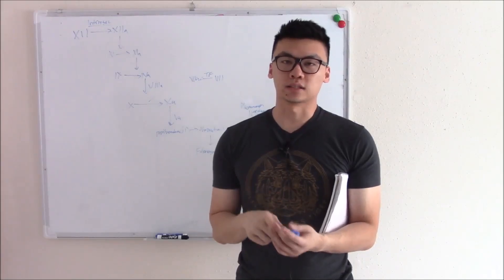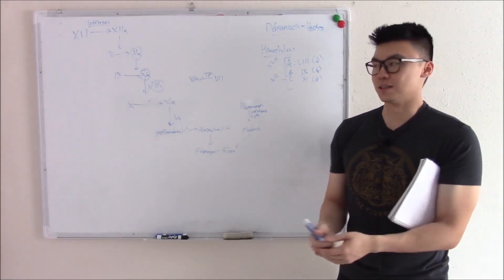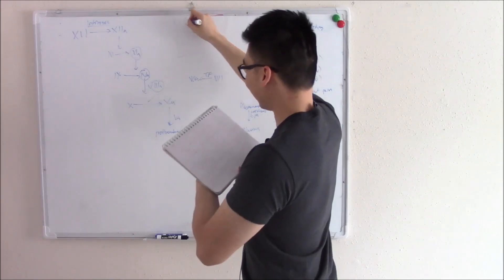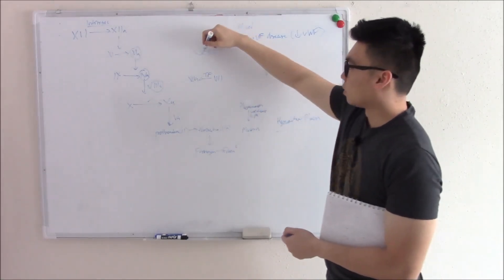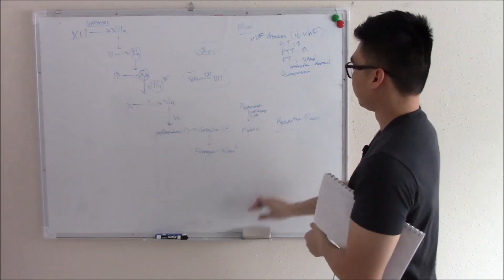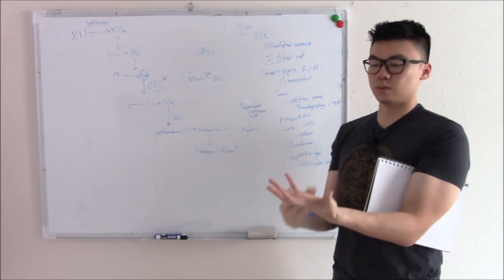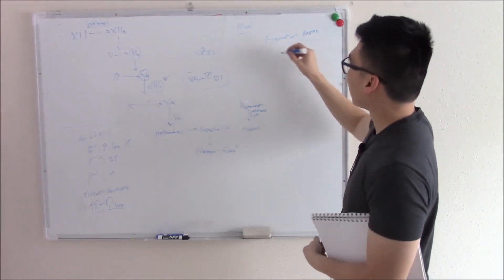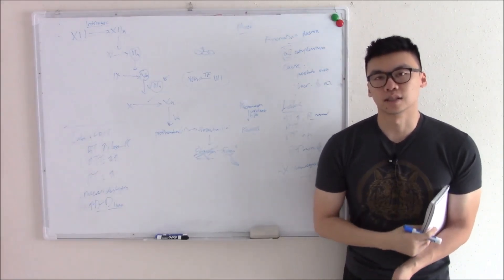USMLE Hematology and Oncology 19 Coaguation Factor Deficiencies and Hemophilias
Last video, we discussed pharmacology in reducing clots and blocking clotting factors. We also discuss symptoms seen when that happens.

However, some patients may be born with defects in the coagulation cascade and have decreased factors all the time. Common causes of this include hemophila. This is a group of disorders caused by a defect in the intrinsic pathway.
Hemophilia A (decrease factor VIII)
Hemophilia B (decreased IX)
Hemophilia C (decreased XI)

We will also discuss mixed platelet and coagulation disorders, including the very common von willibrand disease, as well as DIC.